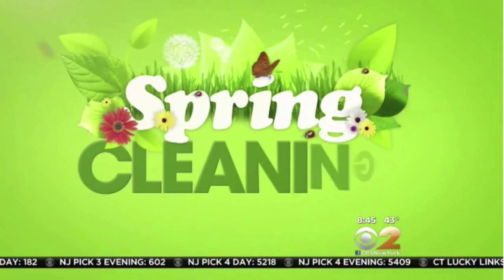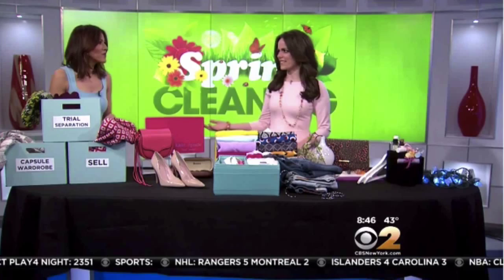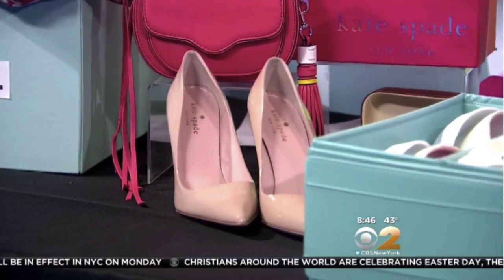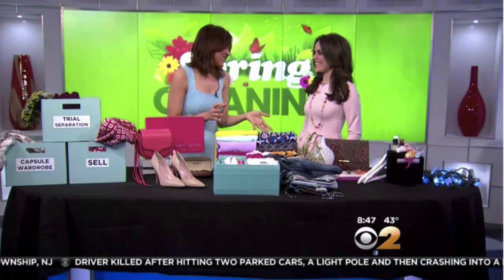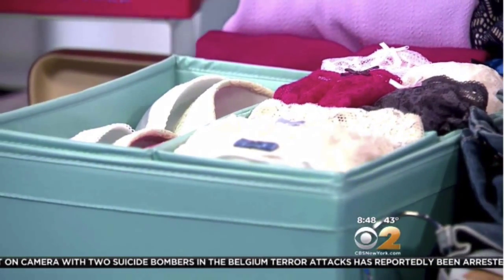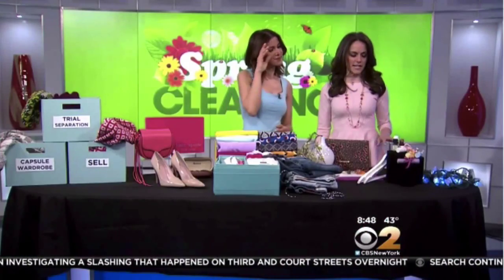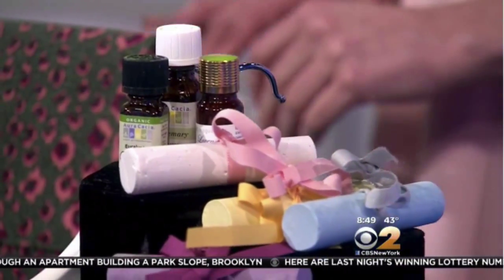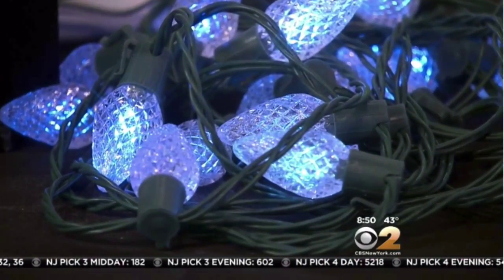Closet Detox on WCBS-NY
We’ve all walked into a fancy department store and boutique and salivated over the visual merchandising design, it’s uplifting and fresh… but then we open up our own closets and it can be a disheveled and uninspiring mess. I stopped by WCBS-NY to offer the scoop on how to create a swoon-worthy closet with tips from fashion insiders and merchandising experts so your closet can get a major upgrade this Spring.